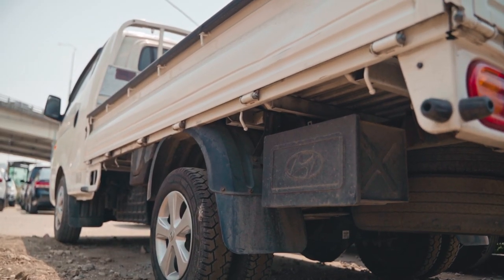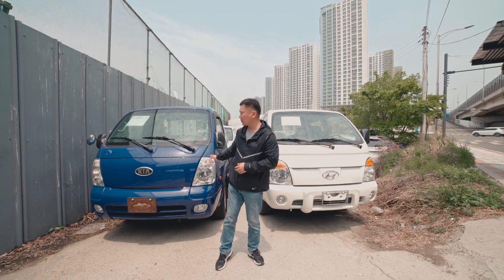Auto export from Korea: 2 under rated models Porter & Bongo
DALEX is an export trading company we export vehicles from Korea worldwide and we also review and test drive cars.

다양한 자동차를 소개하고 정보를 공유하는 채널입니다. 한국어와 영어 자막으로 많은 분들과 소통하겠습니다